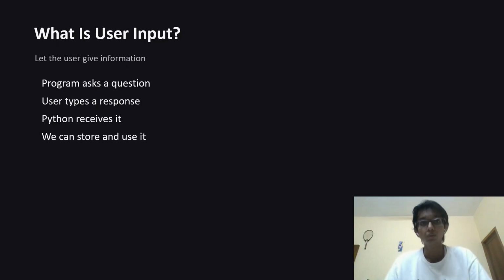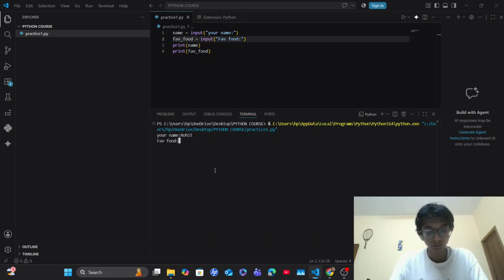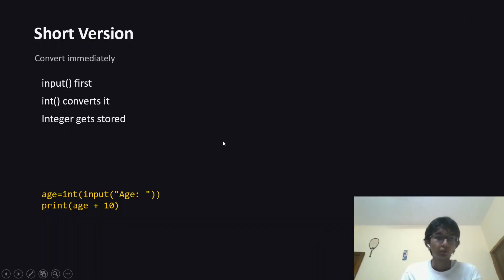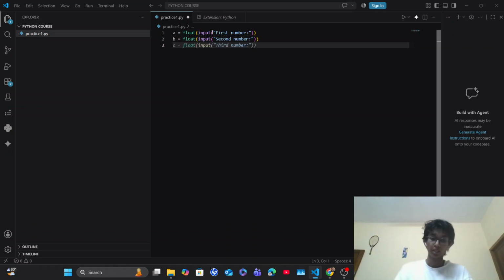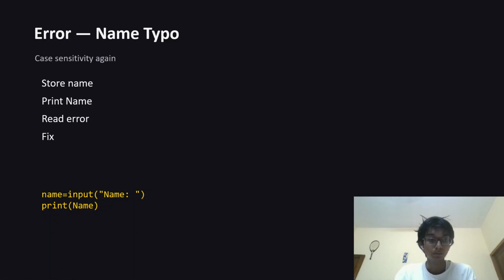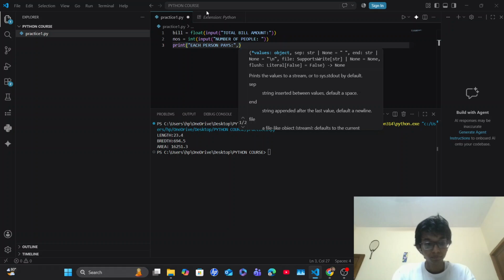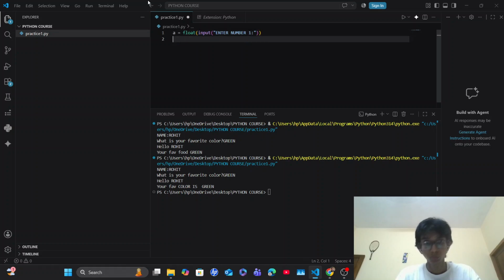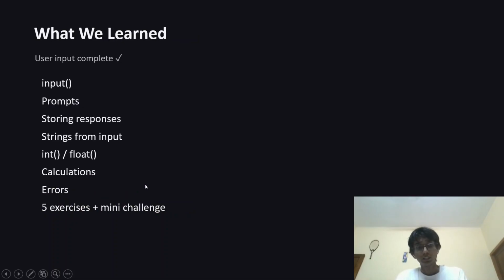PYTHON BEGINNER COURSE LECTURE 6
PYTHON CDP COURSE LECTURE 6